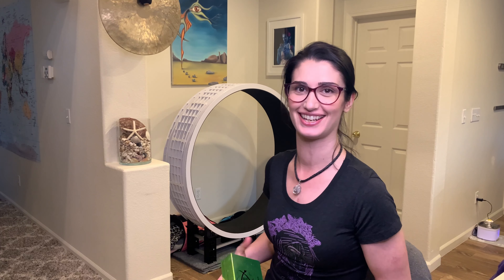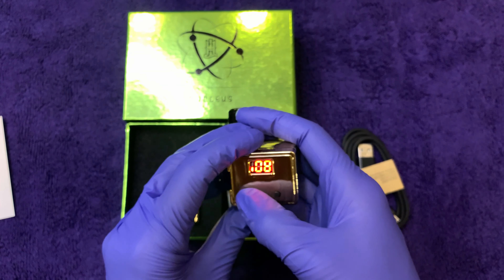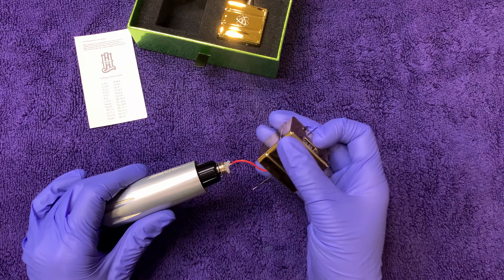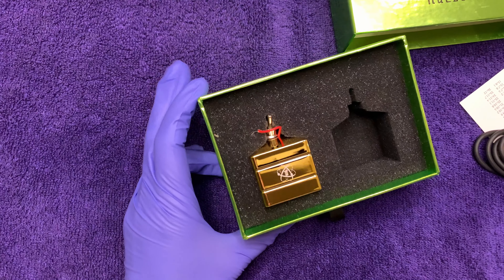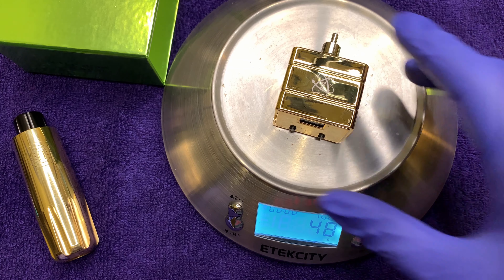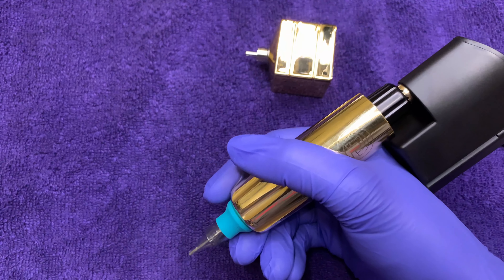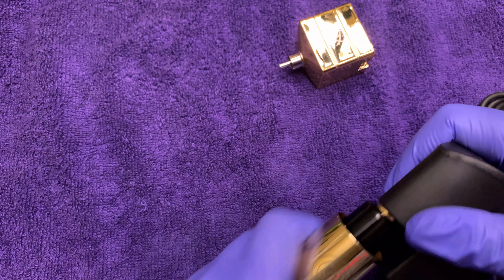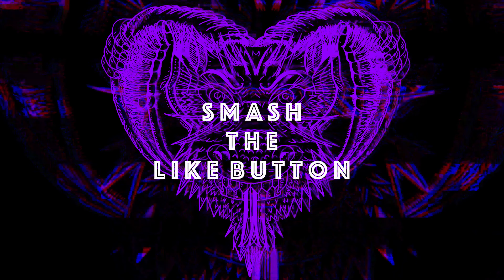Hard Life Rotaries ⚛️Nucleus ⚛️ Unboxing and Initial Review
In this video Floaty Lady unboxes and reviews The Nucleus tattoo battery made by Hard Life Rotaries.

Practice Skin-
3mm Practice Skin

Stencil Creation-
12.9" 2020 iPad Pro